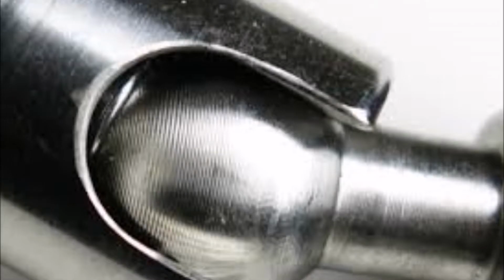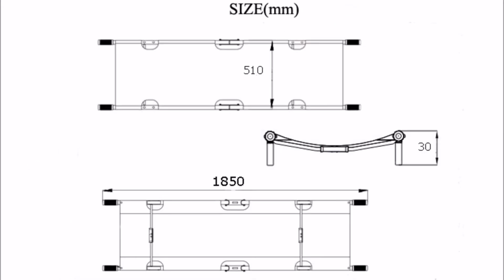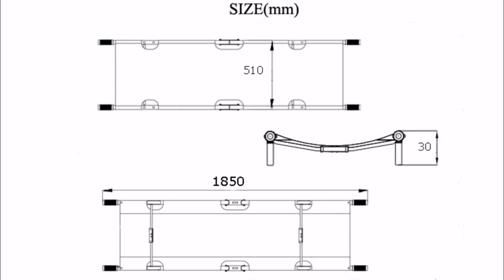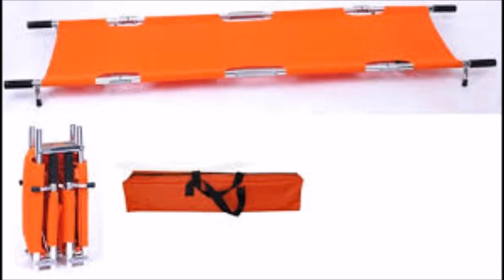stabilizing stretcher (H1)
Aaron ( 153860 Y) and Donovan ( 154199F)

Script
medical Product - Suspended / semi-stabilized stretcher

This video is about the Nine steps of the engineering process for the semi-stabilized Emergency Stretcher
Problem definition:
In today’s society, when natural disasters occurs, Medical personnel and the army will be deployed to help relief the site.
One of the most noticeable equipment that they bring along will be the stretcher , however , is our current modern day stretcher really safe enough to transport casualties  out of the site without any further injures ?
No. Because, during an emergency, the medics or the army at the site will rush to evacuate the casualty to safety and get them treated as fast as possible, this will inevitably cause the stretchers to shake and  cause discomfort and may even further damage them and may lead to long term injuries or trauma onto the already injured person.

Requirement capture:
In order to solve this, we created a stretcher that will be able to maintain a stable position despite all the movement that may occur.
The basis of the design is to have the stretcher suspended with multiple joints located along the handles for the medic to carry. When the casualty is being transported, the joints and ball bearings that will be used for most of the joints will reduce the amount of movement that the medic has unintentionally created.
This will reduce the amount of safety hazards such as inflicting further injuries due to rough movement, possibilities of the casualty falling off the stretcher and causing head injures due to excessive shaking.
The Handles will be perpendicular to the bed frame, meaning it will no longer follow the orientation of the frame. This will improve grip and would allow the medic to carry a stretcher easier and will allow them to carry a casualty without any issues.

Product Analysis:
Stainless steel will be used for the ball joints to ensure that it is capable of supporting a certain amount of weight and that it is cheaper and easily purchased by companies.
Medical grade aluminium alloy will be used for the frames and String canvas will be used for the material bed the casualties lie down on, as per the usual materials  for the ordinary stretcher.
the dimensions will be the same for the standard issue stretcher.
The maximum weight for the stretcher will be an estimate 7 kg including the frame and canvas as well as the additional handles.
Both aluminium and stainless steel are capable of supporting a weight load of 159Kg.
It will also be foldable like most simple stretchers for easy carry.

Design:
This is the concept design of the actual product.
With 4 handles each attached with ball joints to ensure a steady stretcher while being used.

Prototyping:
After that, the actual prototyping of the product, taking into the considerations of the dimension it needs to have.
Constructing it to have the weight of the product that will be easy to carry around and use even with additional handles will also be taken into consideration to prepare it for the testing, as well as the overall weight it is capable to support.
Testing:
 The Stretcher will undergo several tests to see if it's able to perform what is required of it. Weight tests, durability tests and functional ability of the stretcher to ensure that it can be used properly and safely by users.

Prototype Testing:
Testing the actual product in simulation emergency scenarios to ensure that it can be used in the market or by companies, and that it will provides the exact needs of the consumers and fulfil the purpose of the design accordingly.

Design Modification:
Several modifications has been taken into considerations such as adding an additional ball joint not only for it to sway from side to side but from forward and backward whenever rough movements is applied to the stretcher allowing for smooth movement.
Suspension such as springs could also be added to prevent shaking when considering the upward and downward movement the stretcher might undergo.

That were the nine proposed steps for our engineering process for the product semi-stabilized stretcher.
We have reached the end of the Engineering process for our Semi-stabilized Stretcher. Thank you for listening.